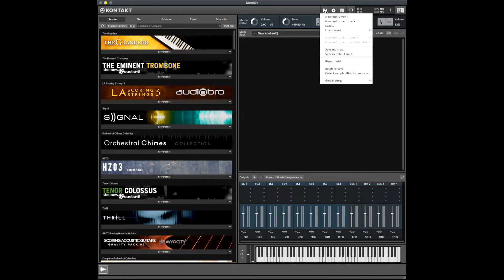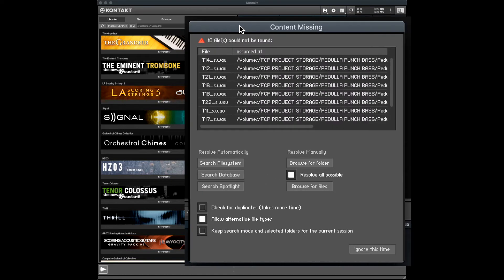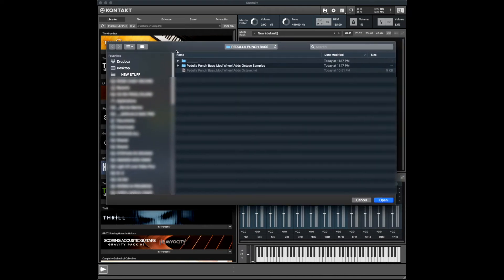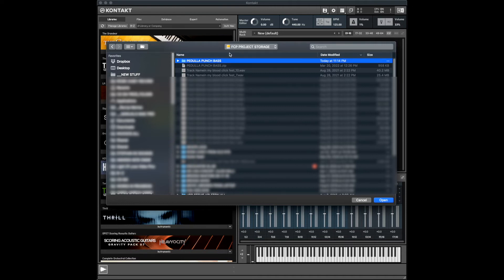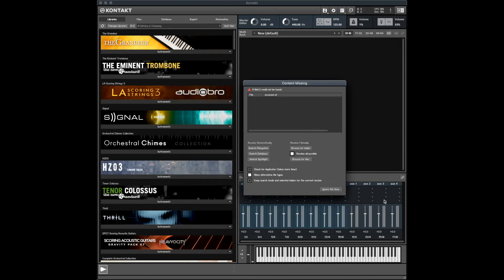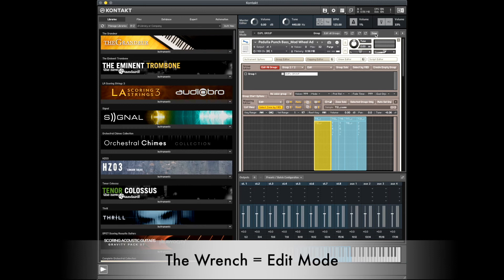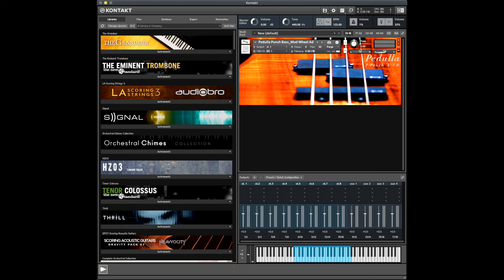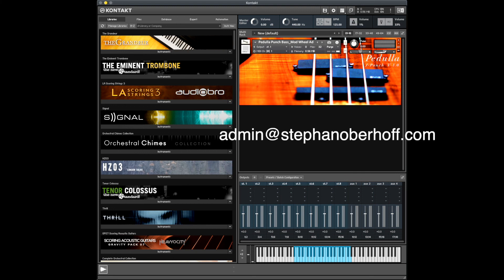INSTALLATION TIP for Kontakt Sounds: What if the sounds don't load?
Hey everyone and welcome to the Creation Station!

Should you have purchased any sounds from us (and we like that idea very much ;) you may come across this dialogue where a message window states "Content Missing"
This is in almost 100 % of the cases a "resource problem" which means that Kontakt can't find a part of the sound you are attempting to load and make music with.

Here is a quick workaround and a solution how to deal with it - and make the problem go away permanently (as long as you leave your sounds in the same location!!)

Stay healthy and creative!
The Creation Station Team